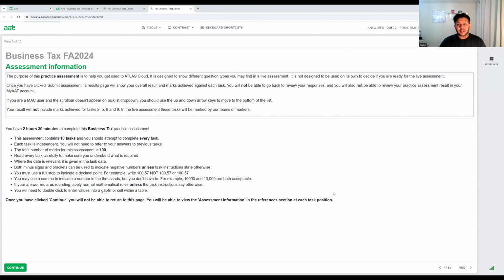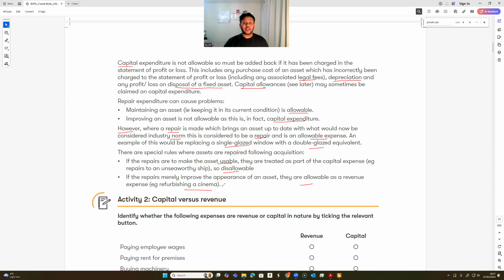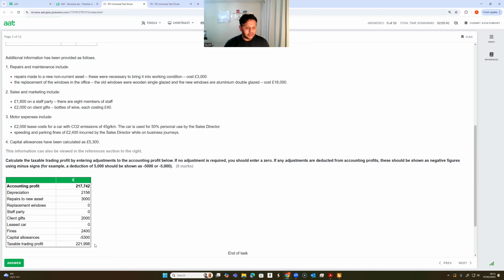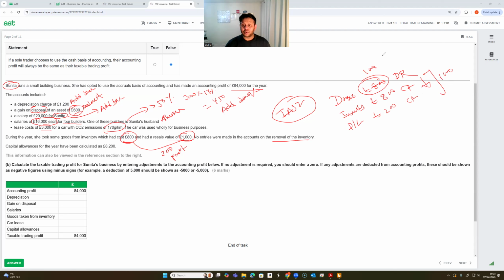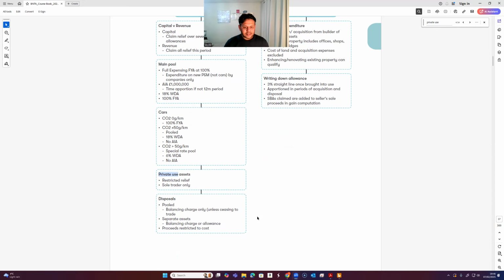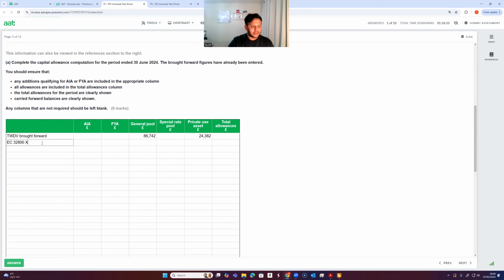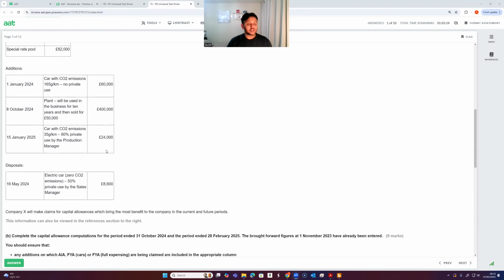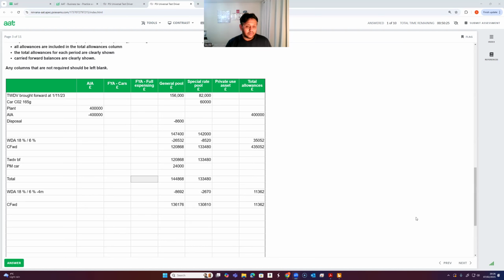AAT Level 4 Business Tax [FA24 - Jan 2025 -- Jan 2026 - PA1 & PA2 Task 1 & 2 ] - Revision - 1